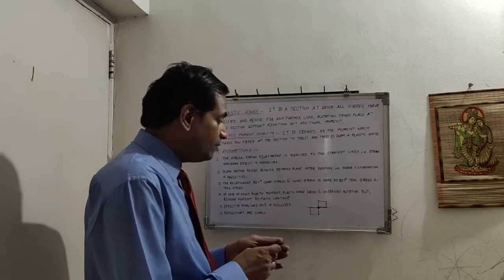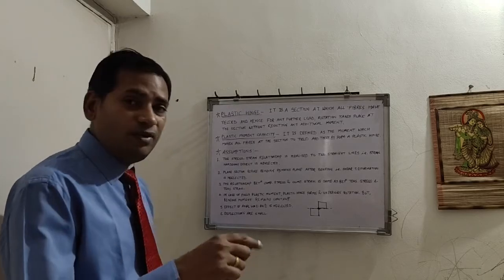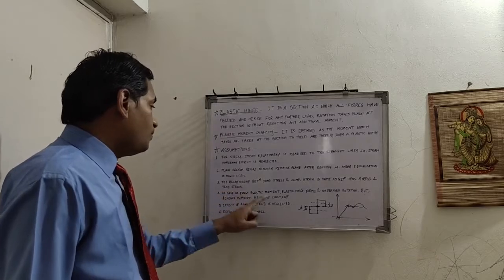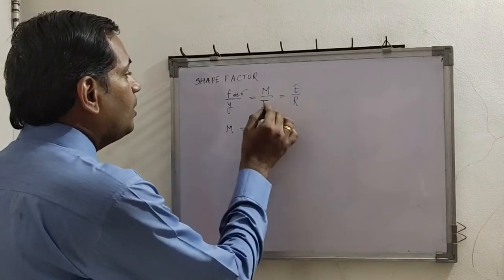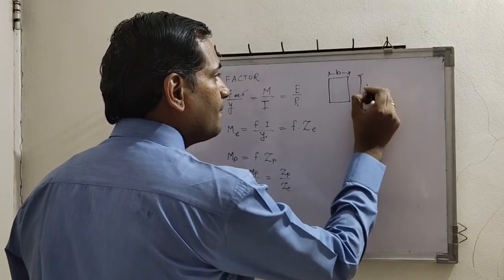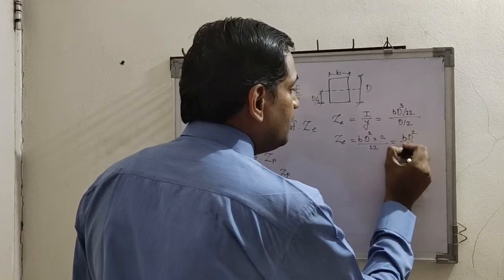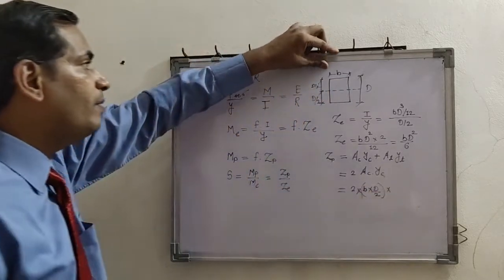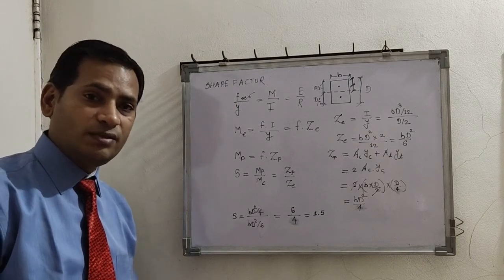Plastic Analysis - Shape Factor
Plastic Analysis